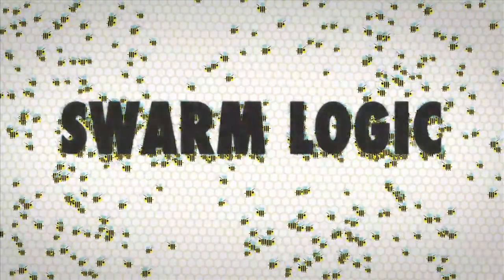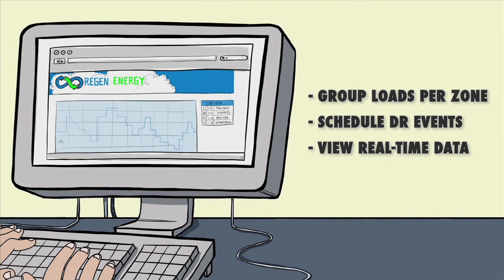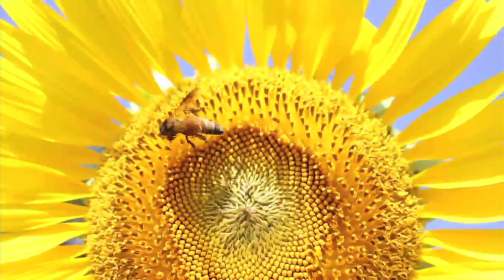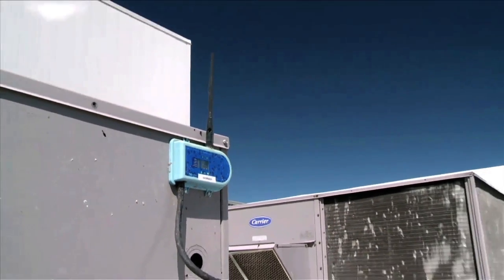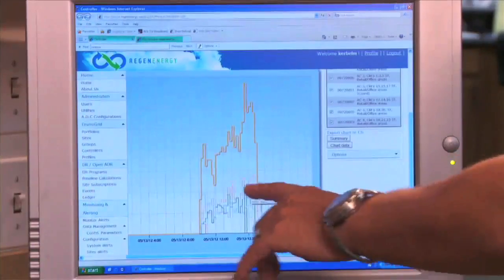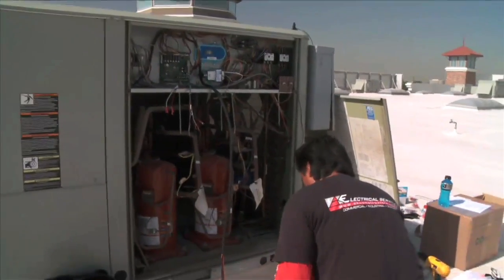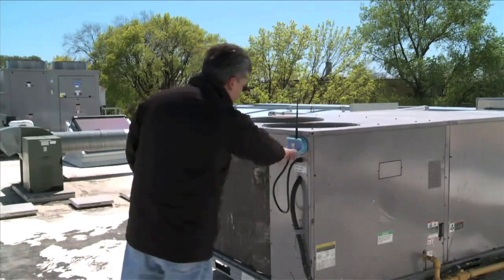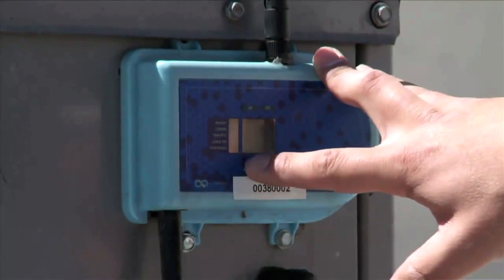Demand Management Innovation from EDF's Energy Innovation Series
About this energy innovation: REGEN Energy's Swarm Energy Management technology brings the intelligence and efficiency of a working beehive to energy-consuming loads on the electric grid, producing up to 30 percent in energy savings. Heating and cooling large buildings is one of the largest energy demands on the electrical grid, especially during peak hours. REGEN's demand management technology is simple, effective and more affordable compared to some of the more high-capital energy efficiency upgrade methods.